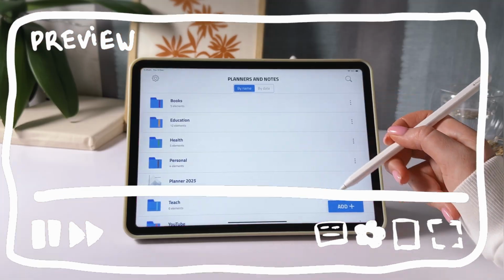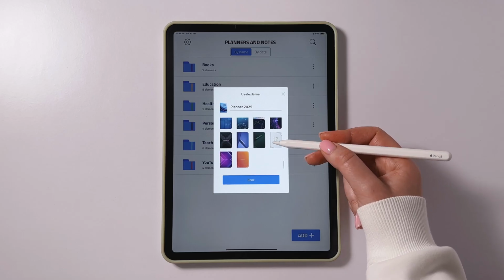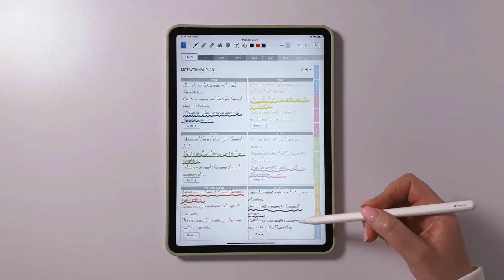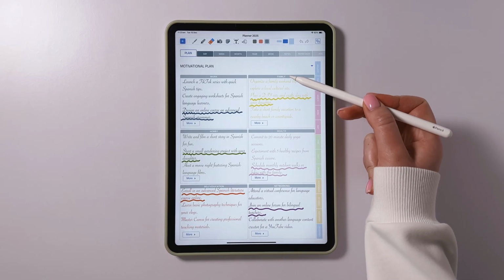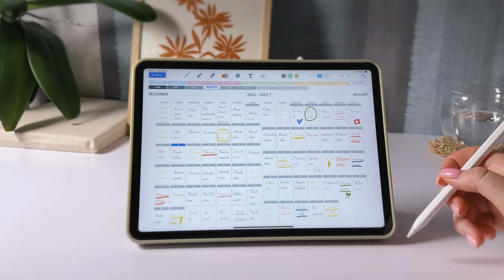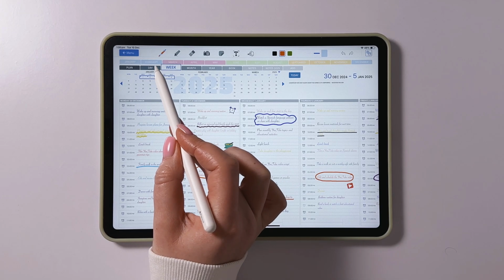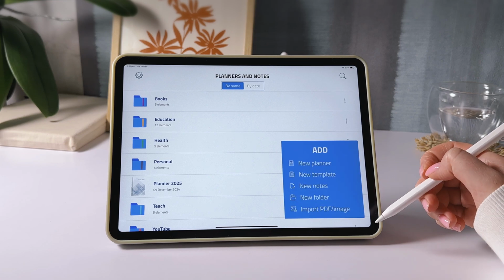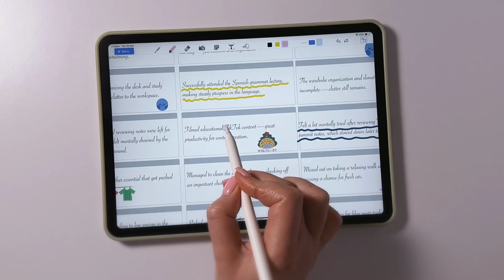My digital planner setup 2025 💗 | iPad digital planning, plan with me | Apple Pencil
Hi there! 💕 Today, I’m thrilled to set up my 2025 digital planner using the Digital Planner & Calendar Pro app on my iPad Pro. I’ll be creating a digital vision board, setting goals, and sharing how I use my templates for digital planning, including tips for organizing with other tabs.

If you love digital planning, this channel is for you!

Chapters:
00:24 Create planner
00:45 Planner tabs
01:14 Vision board / Motivational plan
01:37 Goal setting
02:14 Year plan
02:33 Month plan
02:47 Week plan
03:04 Day plan
03:26 Day summery
03:57 Adding templates